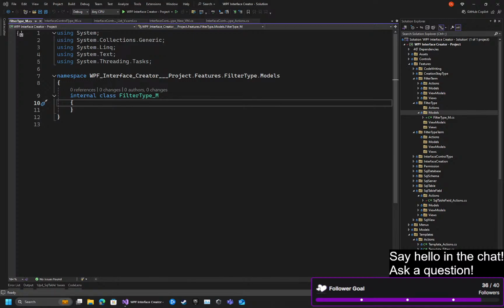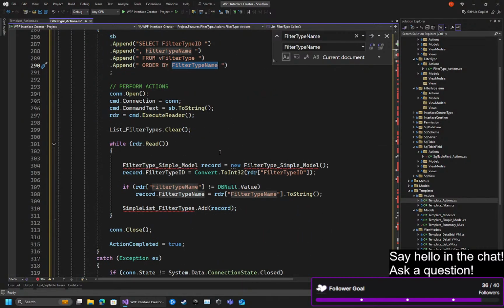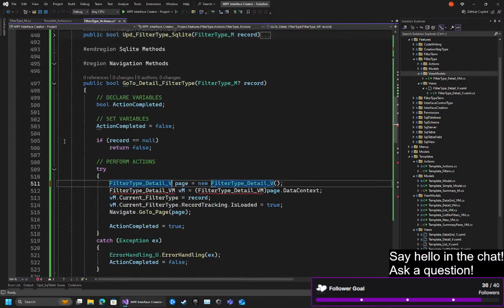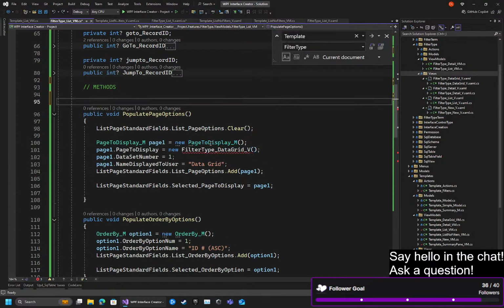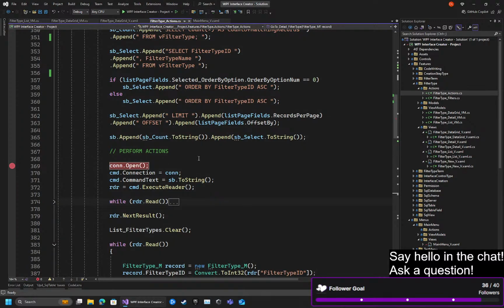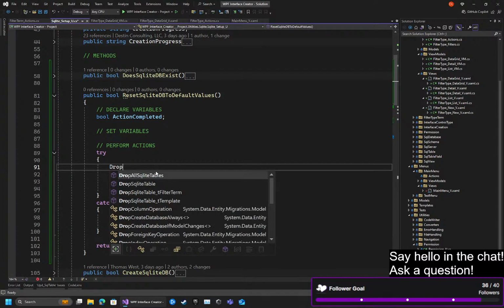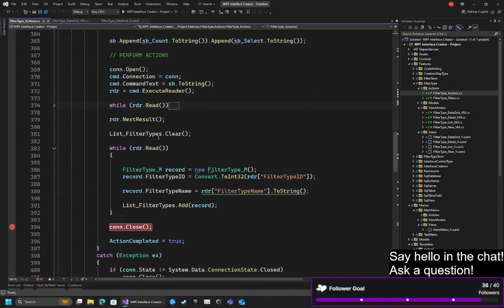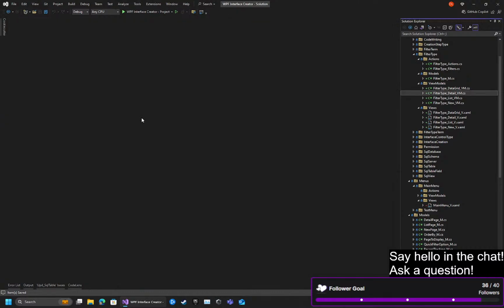Working on my Desktop App (WPF, MVVM, XAML, C#, SQL, Sqlite)